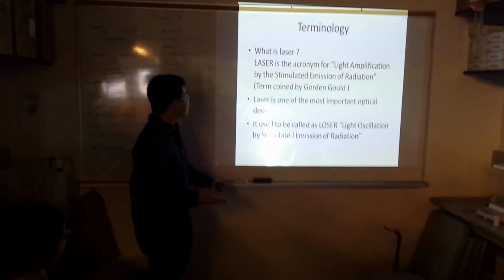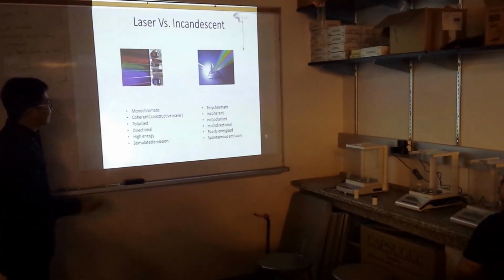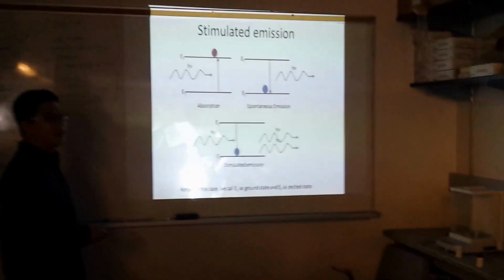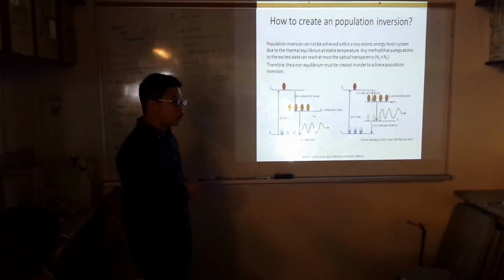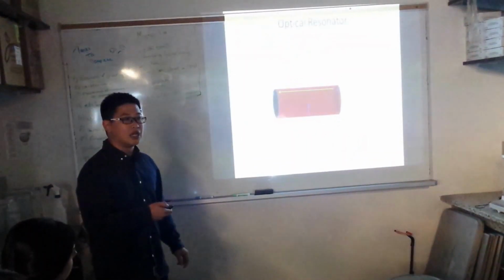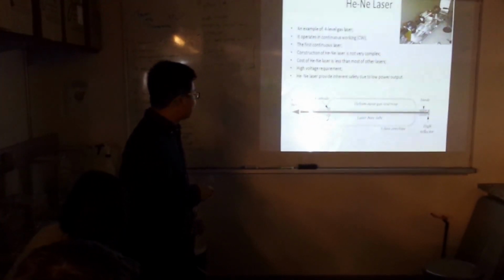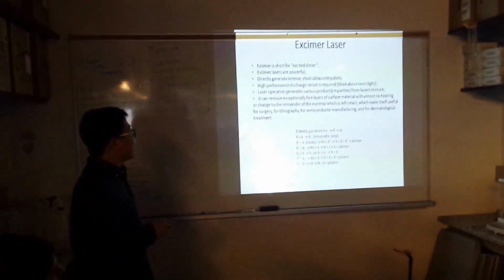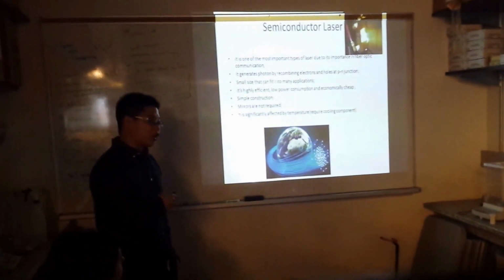DDSSRI lab technique presentation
topic : laser
speaker : Sammy the guy that cant speak English
Dave Dubins summer student research institute